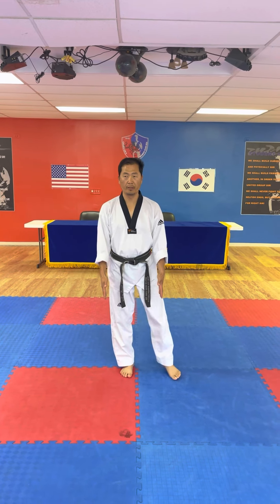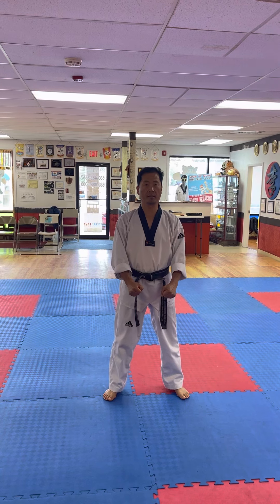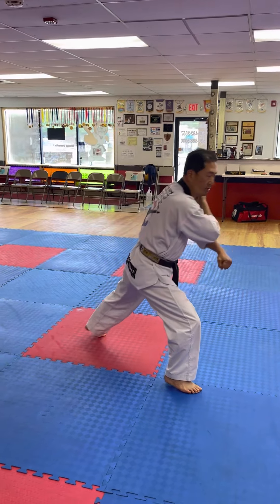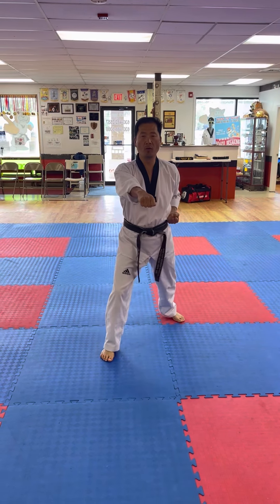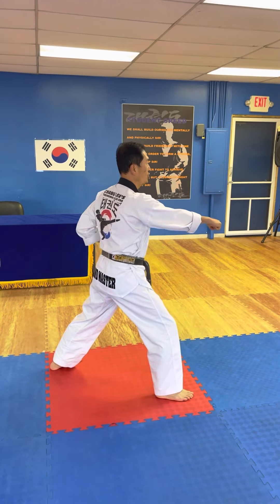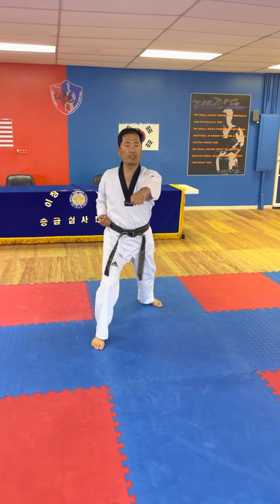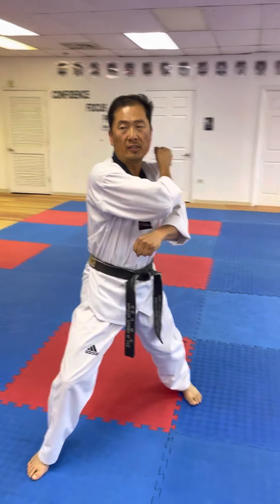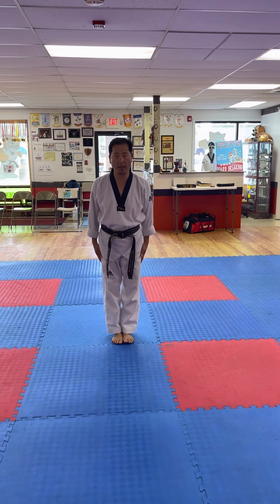Chun Ji-Basic Form(High White Belts)